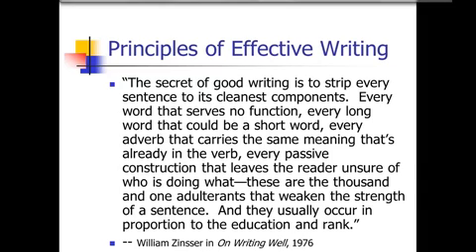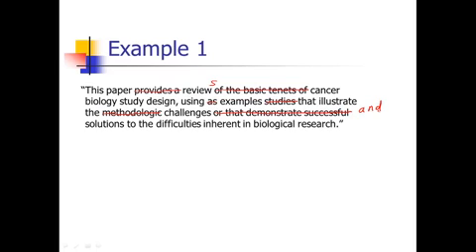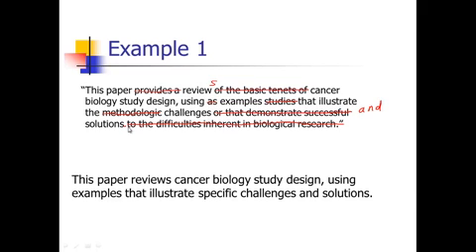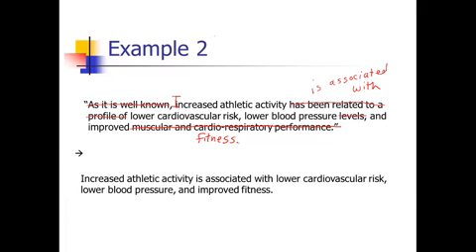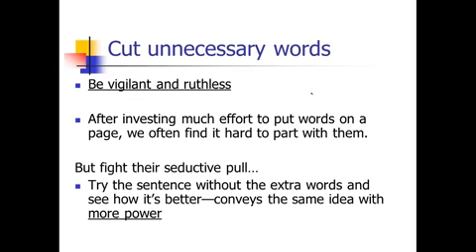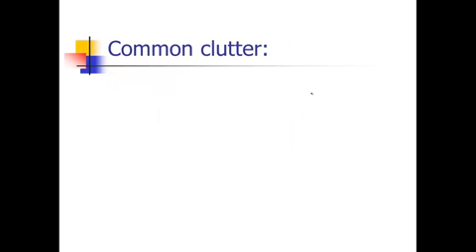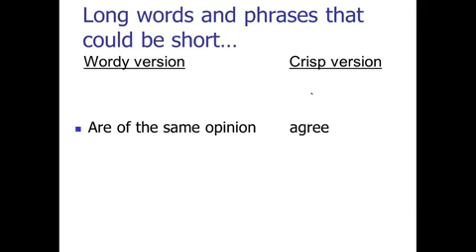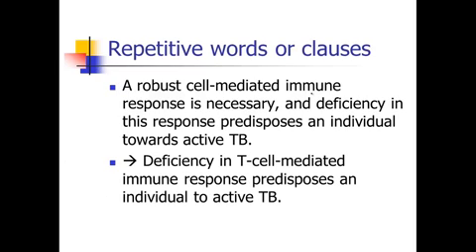Writing in the Sciences: Cut the Clutter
How to cut out unnecessary words and clutter from your writing.